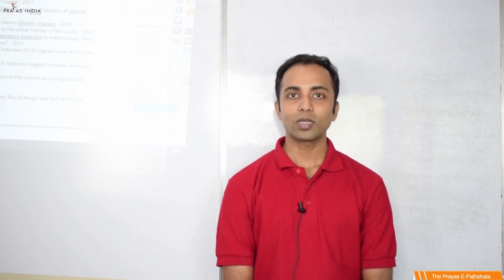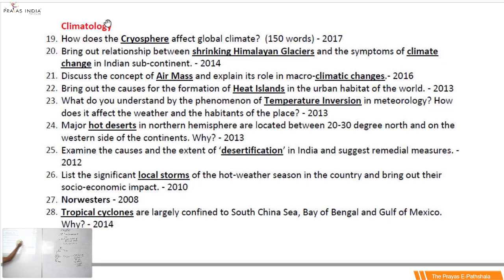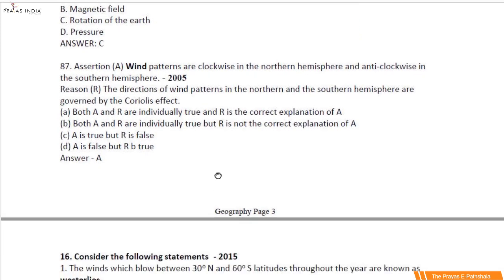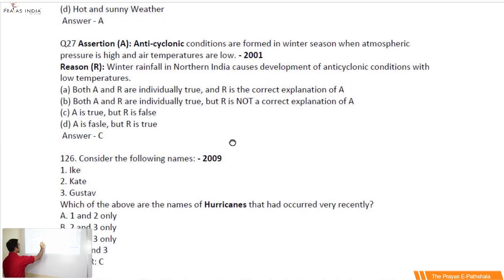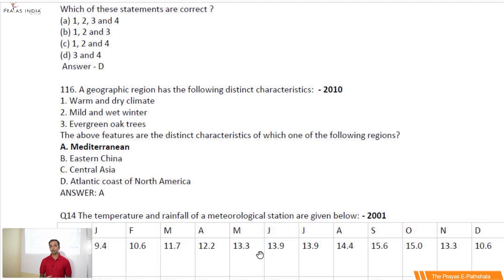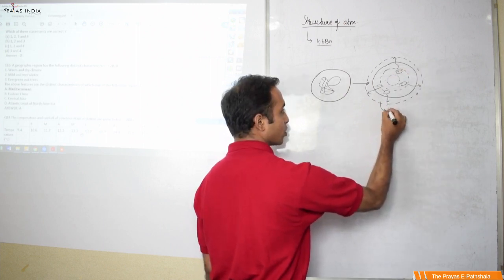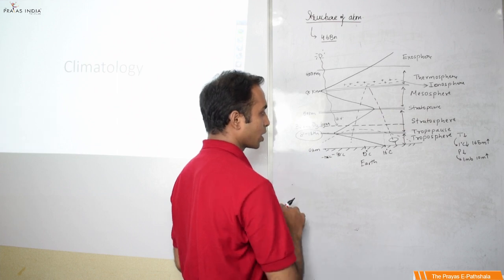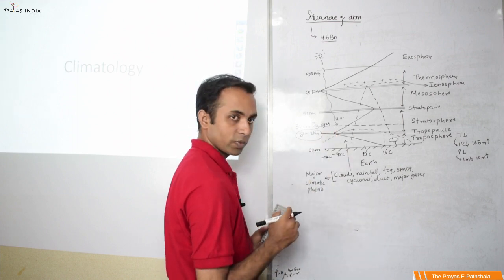How to prepare Geography for UPSC CSE I Strategy I - UPSC CSE Full Course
In this video lesson Azam Sir, Mentor of The Prayas India/ePathshala had discussed the detailed strategy of Geography for the Preliminary and Main Examination of the UPSC Civil Services examination.

In this video, Azam Sir discussed how to prepare for CSE prelims with the help of previous year's questions and their detailed analysis. How to prepare for mains examination and what should be the strategy to answer the question, what is the demand of the question and how to approach for the answer for that type of question and importance of keywords in question.

Azam Sir shares his various strategies which will help you to crack the exam.

You can get all the details about the course from our website using the link given below';